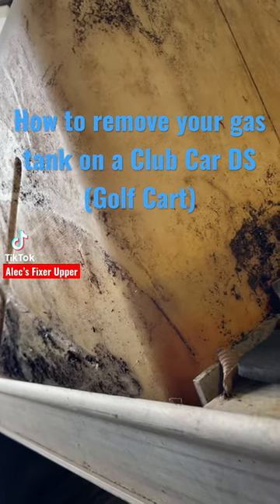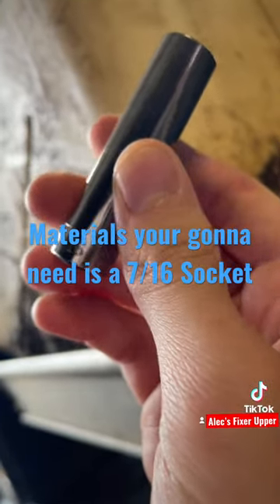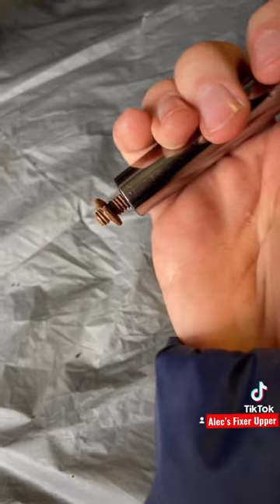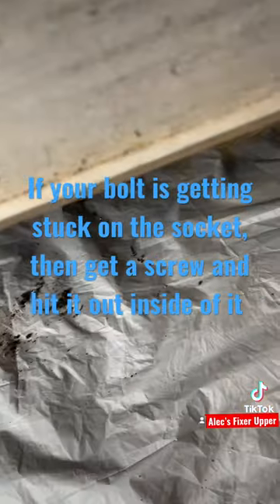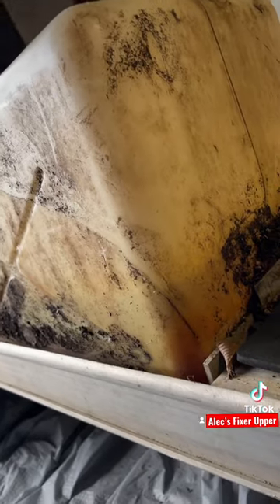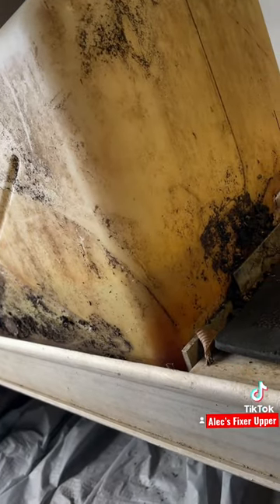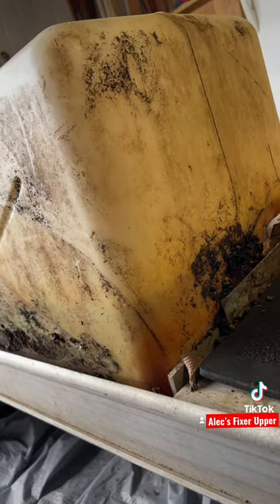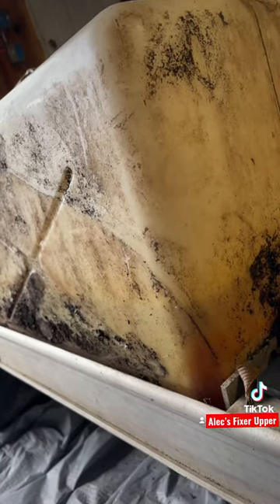How to Remove your Gas Tank on a Club Car DS Pt.1 (Golf Cart)